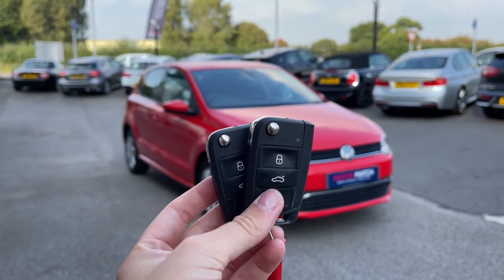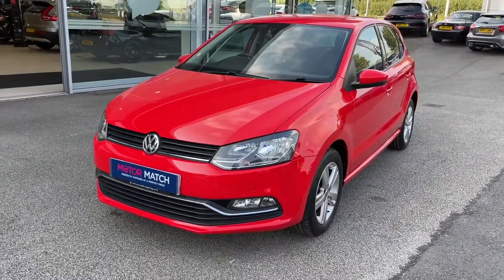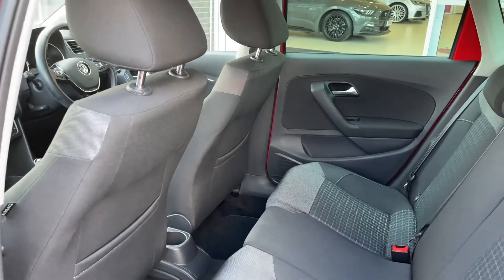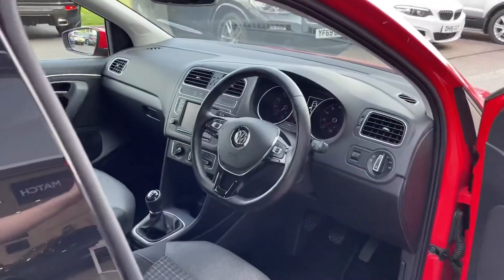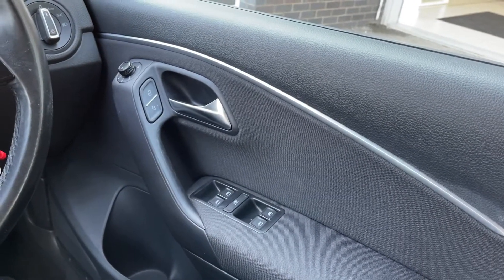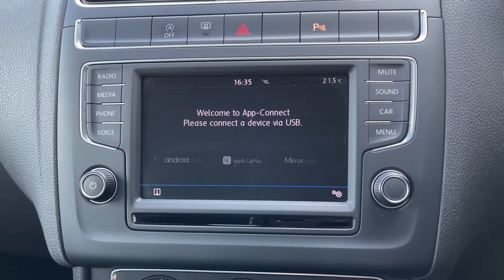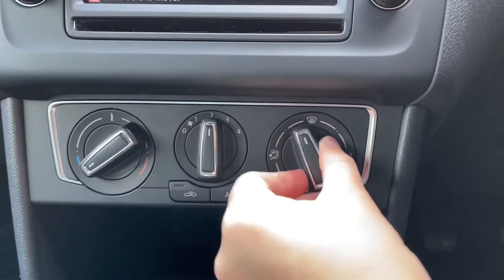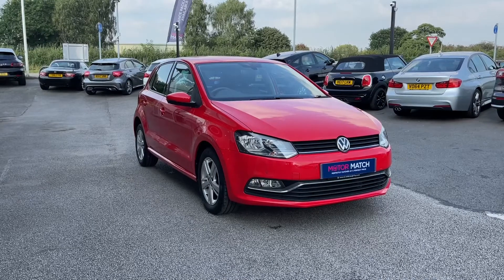Used Volkswagen Polo 1.0 Petrol Manual Match at Motor Match Stafford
This amazing Volkswagen Polo is now available at Motor Match Stafford.
If you have been looking for a high tech, reliable, compact car that would be ideal as a first car, then this is the one for you.

Some of the mesmerising features included with this car are:
- 6.5 in Colour Touch - Screen
- 15in Stratford Alloy Wheels
- Bluetooth Telephone Connection
- Daytime Running Lights
- Start/Stop System
- Hill Hold Function
- Parking Sensors

0:00 - Intro
0:33 - Exterior Tour
1:04 - Rear Seats Tour
1:24 - Boot Space Tour
1:53 - Interior Tour
2:27 - High Tech Features
3:58 - How to contact us